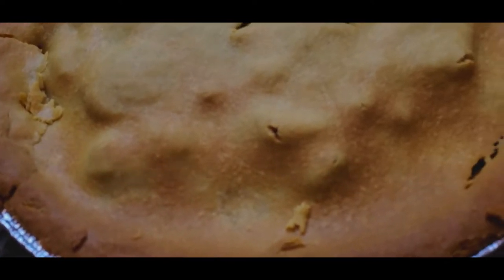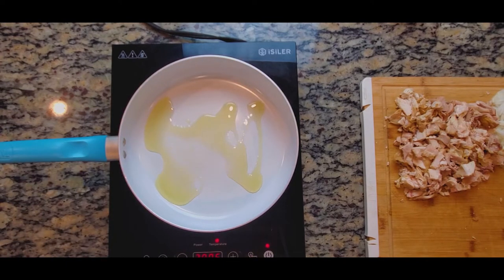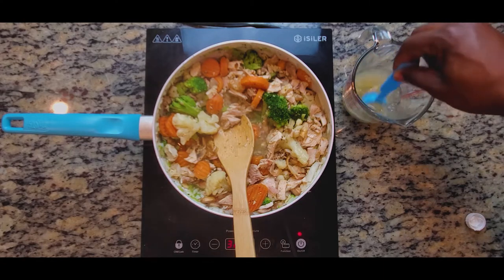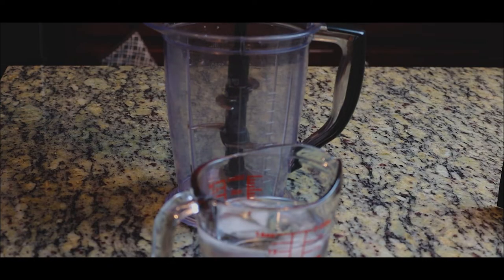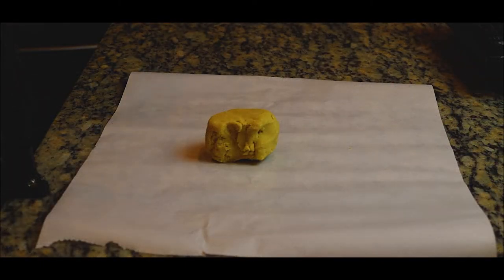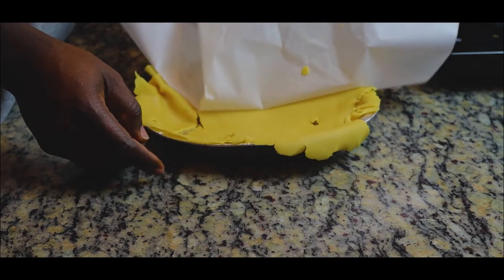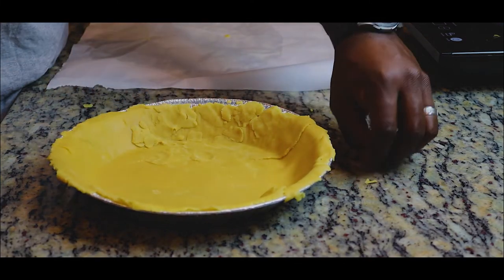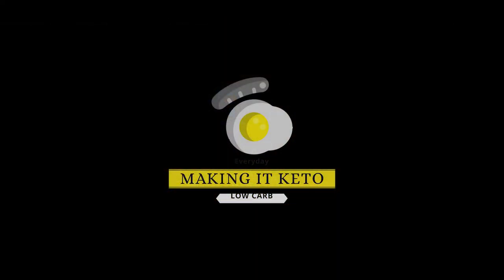The Best Keto Chicken Pot Pie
Who's said you can't have chicken pot pie on keto. Lets Make It Keto!

Hello everyone I'm James and welcome to my channel Making it Keto Here I will be giving me viewers a insight and meal ideals on how i was able to lose over 100 lbs on the ketogenic/low carb diet. We will be taking all high carb/high sugar favorite from a conventional American diet and making It low carb and healthier. so join and lets Make It Keto!

🟥 Ways to support the page

Ingredients:

Filling:

Recipe Ingredients:
16 oz (454g) Chicken (or whatever protein you like), diced
1 cup (119g) Mixed Vegetables (your choice)
1/2 cup (28g) Yellow Onions, diced
2/3 cup (163g) Chicken Broth or Stock
6 oz (170g) Portabella Mushrooms, sliced
1 tbsp Beef Gelatin, bloomed in 1/2 cup of cold water
1 clove Garlic, finely chopped
2 tbsp of Avocado Oil

Pie Crust:

Recipe Ingredients:
1/2 cup (60g) Lupin Flour
1/2 cup (37g) Oat Fiber
1/4 cup (30g) Vital Wheat Gluten
1/2 tsp Salt
1 stick or 1/2 cup (112g) Butter, cold and cubed
4-6 tbsp (89g) Ice Water